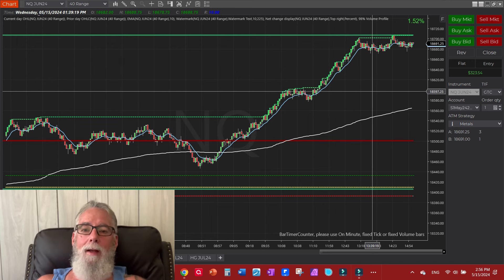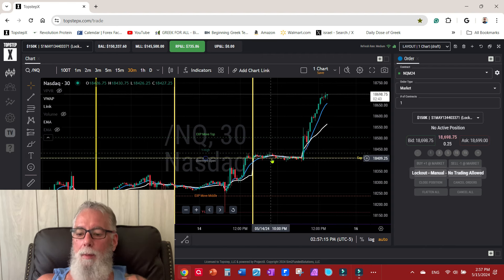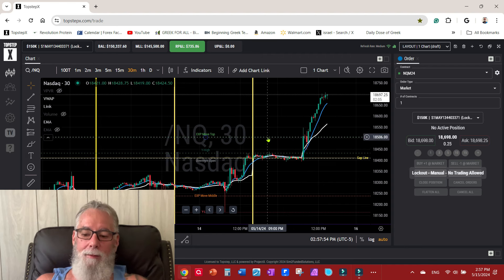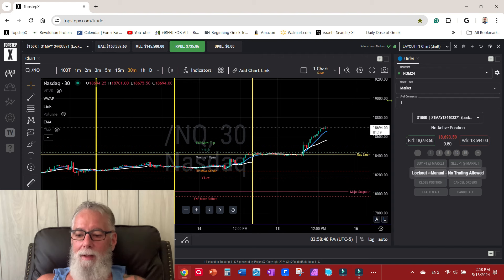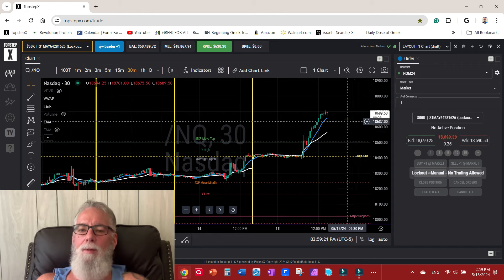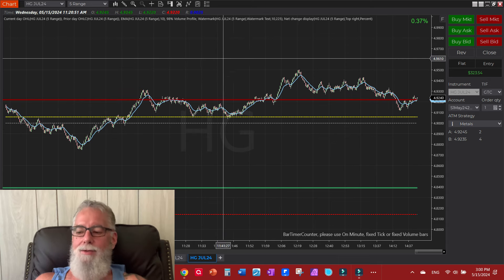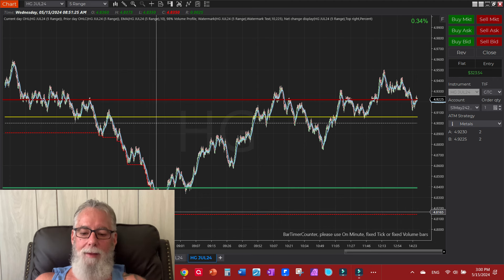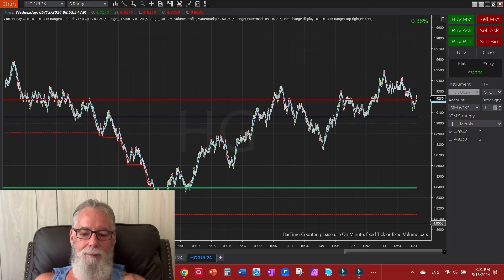📊 How I Made $2,000 Trading Micros Today: Tips & Insights for Success! 💰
🚀 Ready to take your trading to the next level? In this video, I share how I made $1,400 trading micros today and the strategies that worked! From analyzing expected moves to managing trades effectively (including knowing when to walk away!), this is packed with insights to boost your trading game. 💡

🔑 Key Highlights:
📈 Maximizing Profits: How I used the TOPStep platform.
💹 Smart Strategies: Calculating expected moves and managing trades.
🚴 New Trading Mindset: Why stepping away from the screen can improve outcomes.

📖 What You’ll Learn:
🧠 Analysis Techniques: My process for reading charts and trade setups.
🛠️ Tools of the Trade: Platforms and indicators I use for success.
💵 Real Trade Wins: Examples and lessons learned from profitable trades.
💥 Let’s grow your trading potential together!